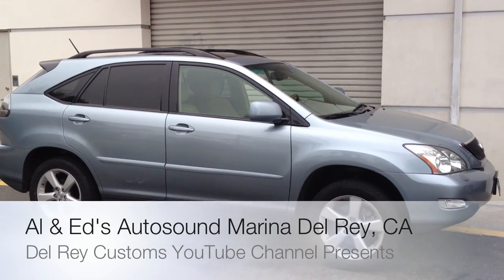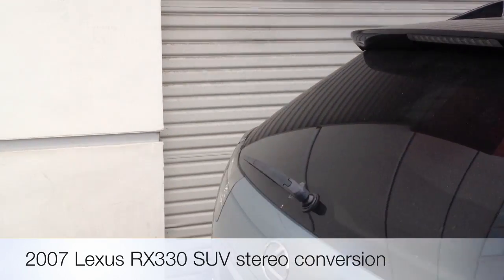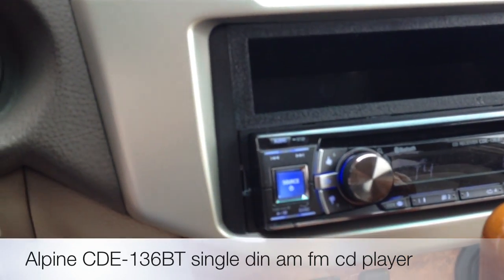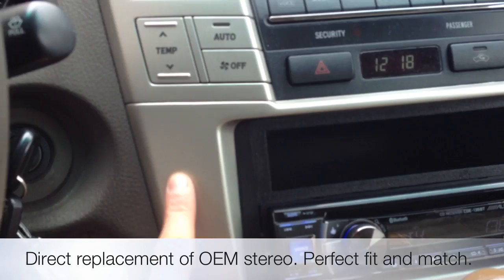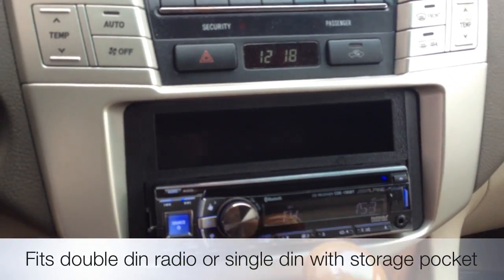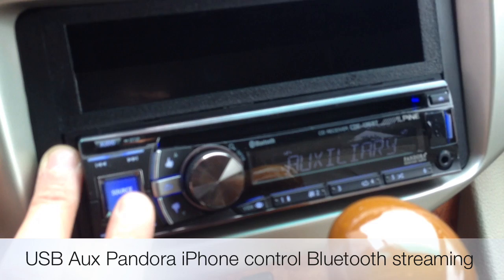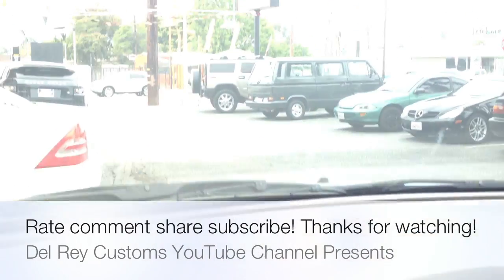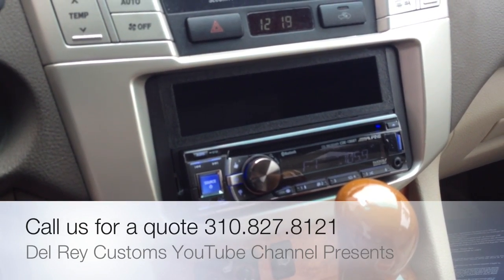New ALPINE CDE-136BT Bluetooth USB Radio 2007 Lexus RX330 SUV DASH KIT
Click link to purchase dash kit! they are now in the USA! tell them delreycustom's reffered you!
Don't fuss or fiddle with your phone and say goodbye to uncomfortable headsets and earpieces. Most importantly, stay focused on safe driving. Many state laws require you to use a hands-free device if you are driving behind the wheel, and with good reason. The perfect way to stay safe and still carry conversations in the car is with the use of a hands-free device. Get the convenience of both in the CDE-136BT! The CDE-136BT is equipped with Bluetooth wireless technology so there is no need for any additional adapters.
This unit comes with all that's needed for Bluetooth convenience. The CDE-136BT comes with a tuned microphone that's engineered to reduce noise interference and feedback. This allows optimal placement in your car, for the best possible sound quality.
With a dedicated USB input and USB cable, you can even connect USB memory devices like thumbdrives. Song lists on USB devices are displayed in alphabetical order, and allows eight levels of file / folder search capabilities. This unit will find music files while ignoring other file types on the USB device
Select from 10 different EQ modes to get the best sound from all your sources. (Flat/Pops/Rock/News/Jazz/Elec Dance/Hip Hop/Easy Lis/Country/Classical). If the Equalizer presets aren't enough for your listening taste, there's a 3-Band Parametric Equalizer you can adjust and save as a user preset for a better sound response curve. The setting -- Bass, Mid and Treble- can be adjusted in the 3-Band Parametric mode.
Friends managing music in your car earning the coveted passenger seat just got easier. The CDE-136BT has a "Passenger Control Mode" that gives the passenger control of the tunes directly from the iPod's or iPhone's menu. The driver still has play/pause, track up/down, and volume control right from the CDE-136BT's faceplate. When the driver wants to take control again, a 1 second press of the volume knob switches the control from the iPod back to the CDE-136BT's menu.
If your car has factory Bluetooth steering wheel controls, then it will also control your new CDE-136BT's built-in Bluetooth. Or, control your head unit right from your factory installed steering wheel controls by adding a third party adapter. Ask your authorized Alpine retailer about how you can retain your steering wheel controls with the CDE-136BT